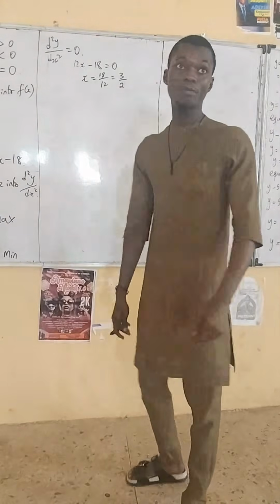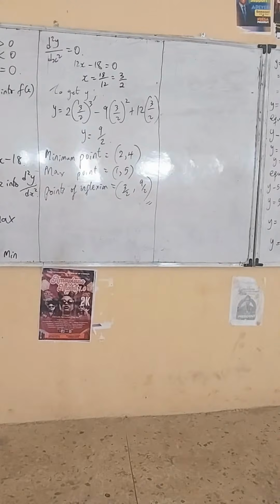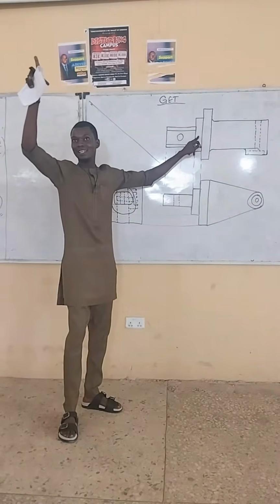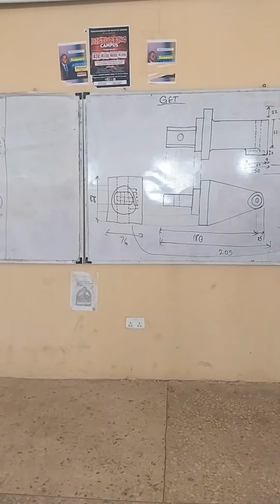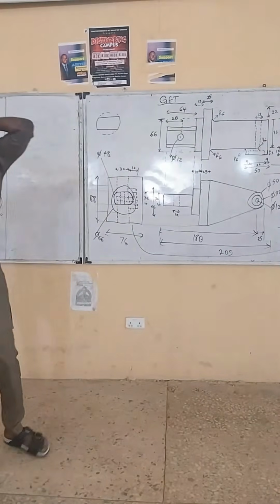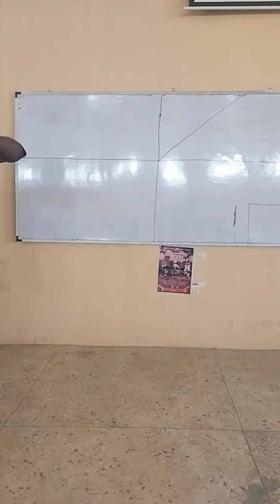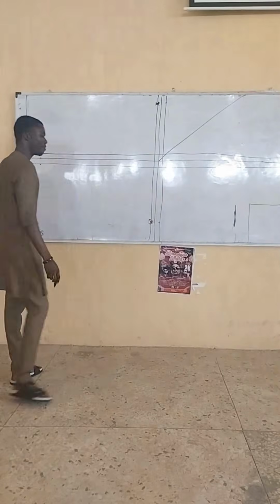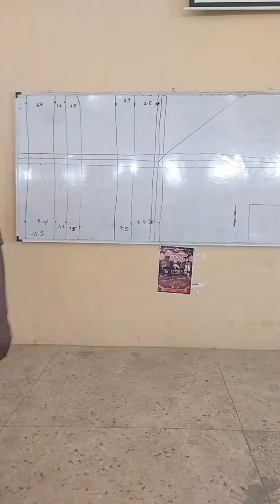ORTHOGRAPHIC PROJECTION OF SPIGOT PART TWO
Orthographic projection of a spigot diagram in third angle projection, with the side view given to be at the right-hand side.